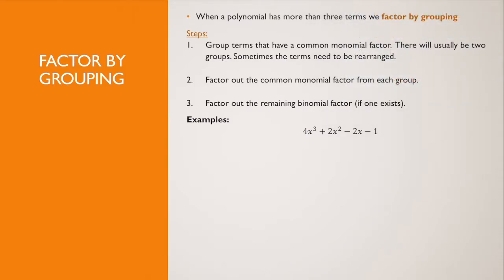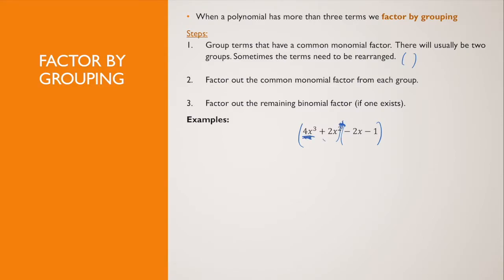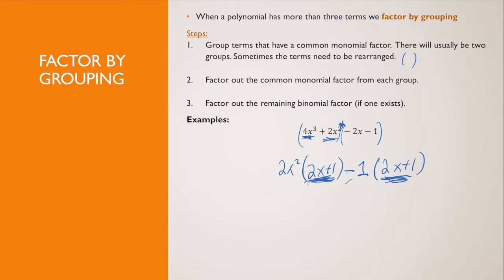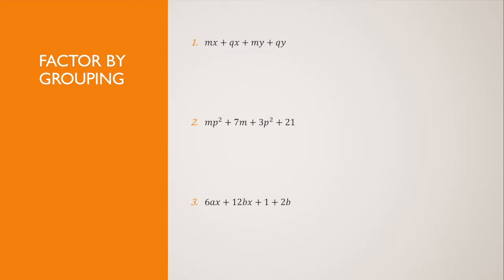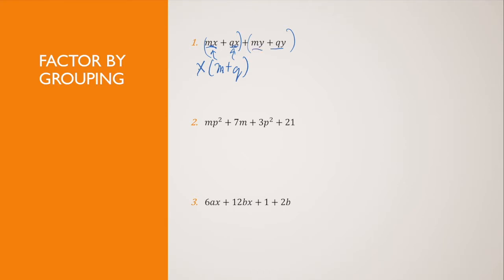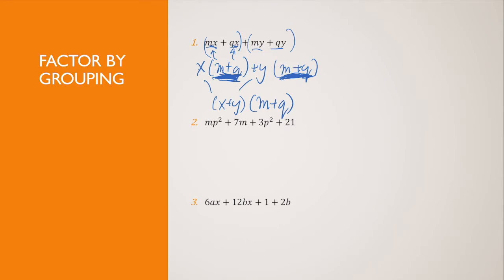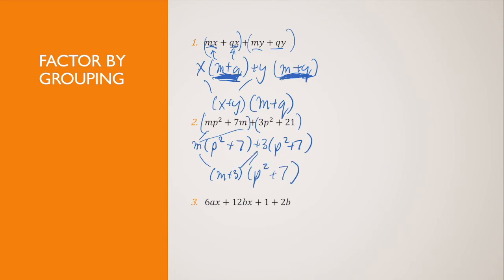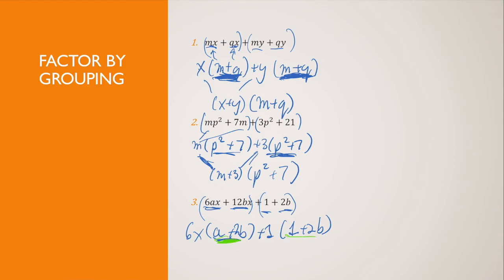Section 5.1, Part 2: Factoring by Grouping, Corequisite Algebra